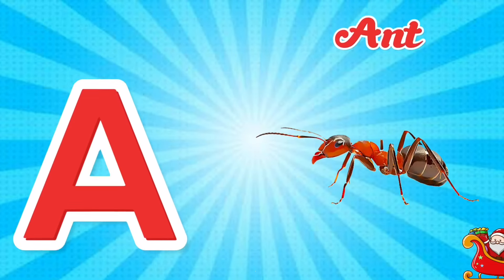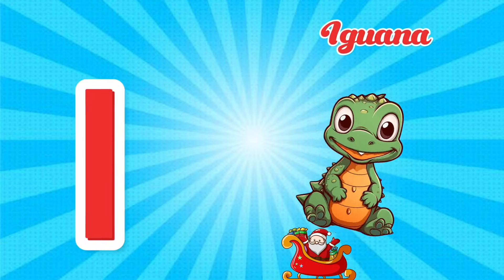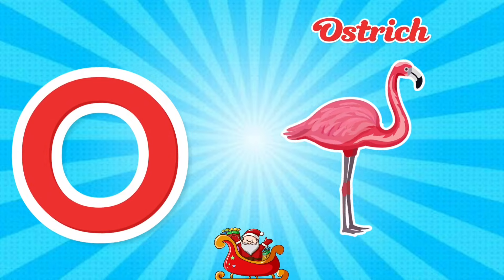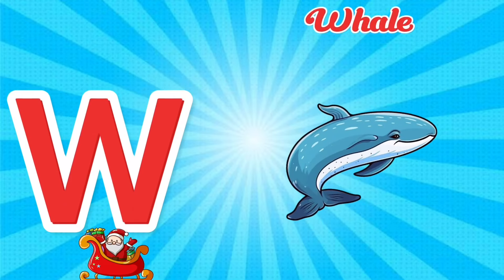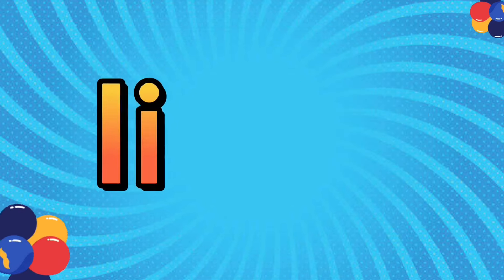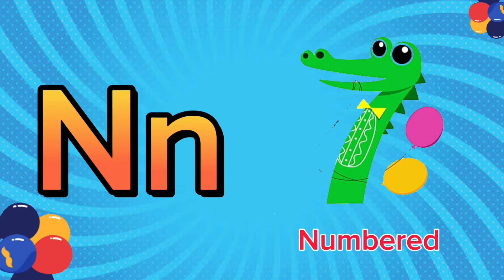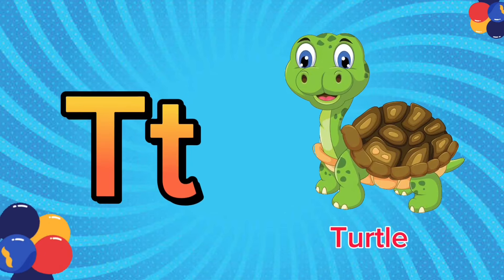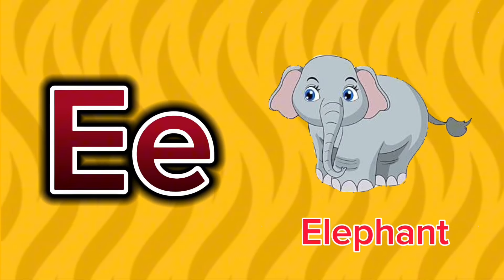Learn ABC | kids rhymes | ABC song | Alphabets | ABC Nursery Rhymes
abc song
abc kids
abc kids australia
abc poem